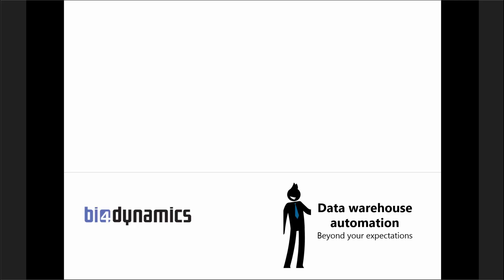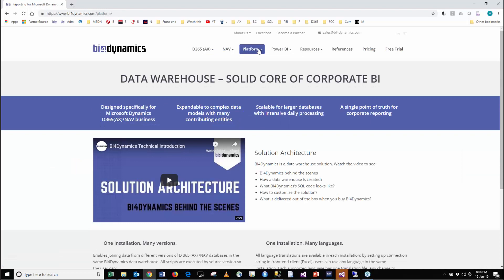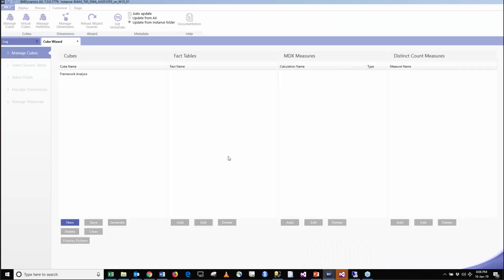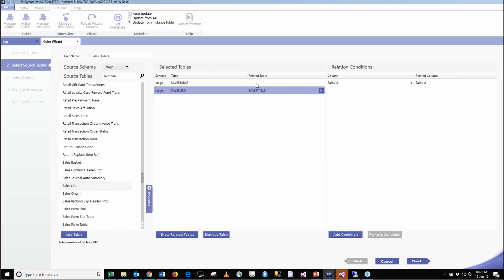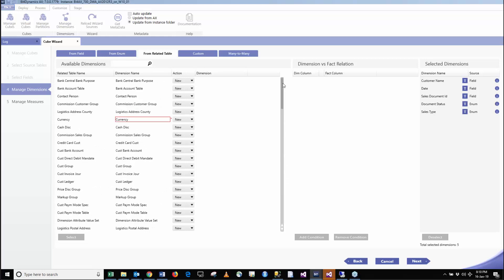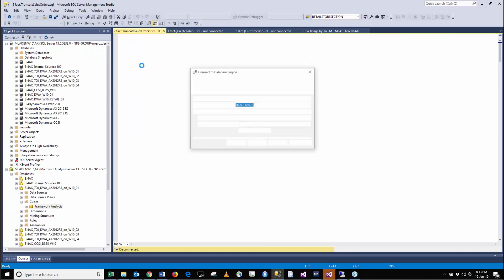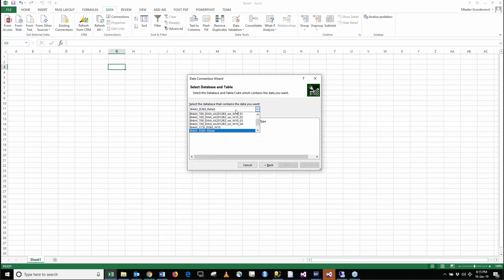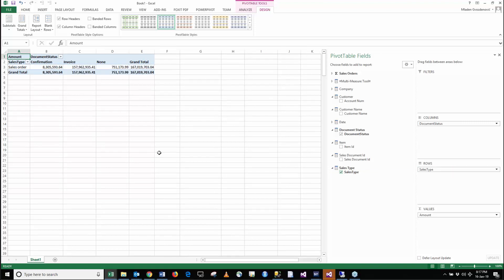Data Warehouse Automation - Webinar Recording - Part 1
Part 1 of the Data Warehouse Automation Webinar.
Data Warehouse Automation at its best. All SQL code is generated automatically. Any change to existing or new functionality is just one click away. Enjoy the best of both worlds: content and flexibility.